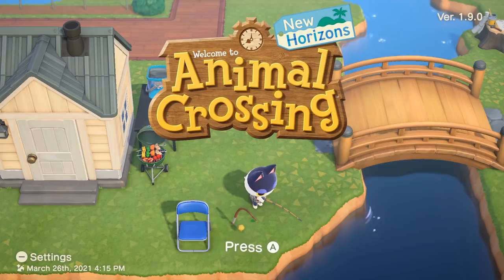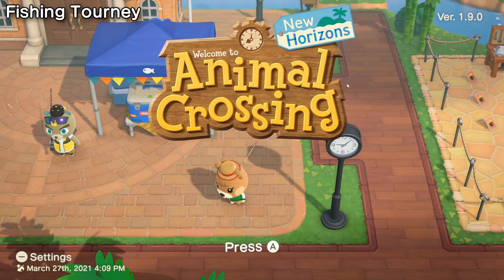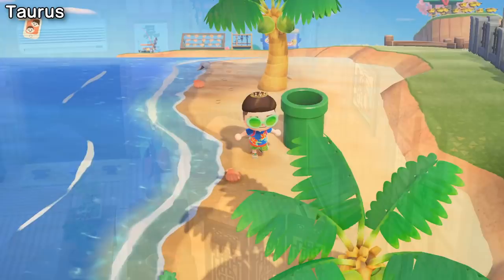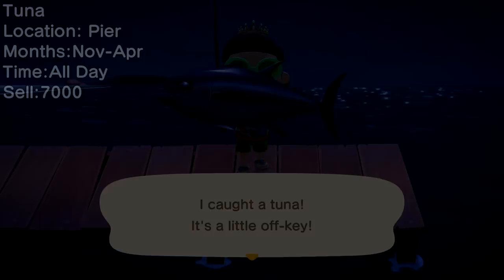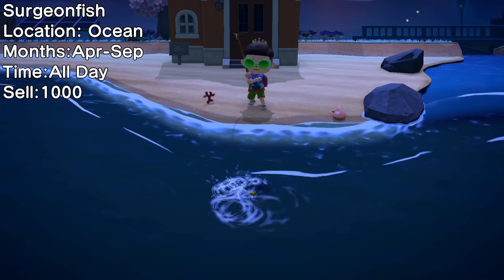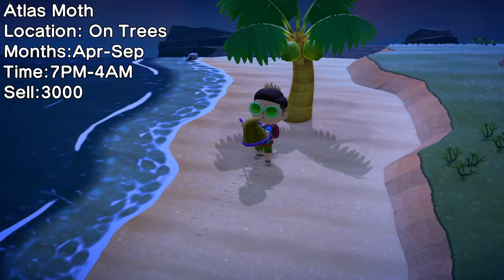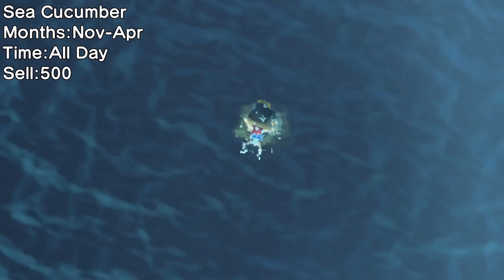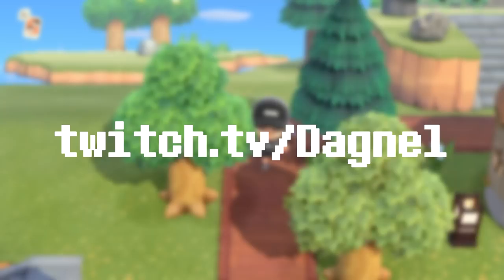Animal Crossing New Horizons Guide to APRIL! Bugs, Fish, Events and More! (Northern Hemisphere)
From Cherry Blossoms to Bunny Day to Prom items, April is quite a busy month in ACNH! Let's go over all that Animal Crossing New Horizons has to offer in the way of fish, bugs, sea creatures, seasonal items, collectibles, birthdays, and more!

0:00 Introduction
0:25 Events
2:46 Birthdays
3:21 Fish
5:43 Bugs
7:47 Sea Creatures
9:05 Follow on Twitch!